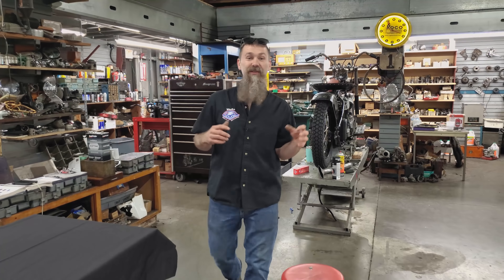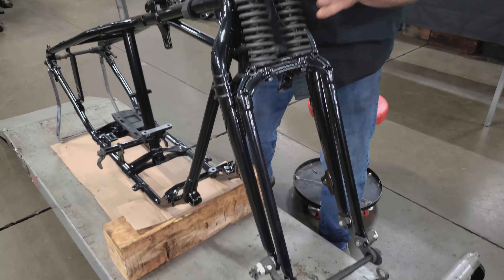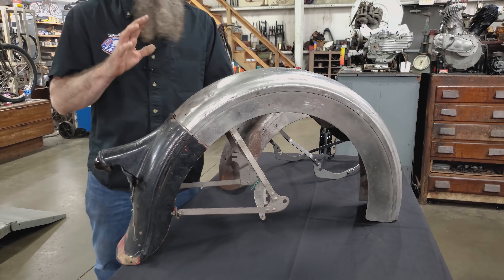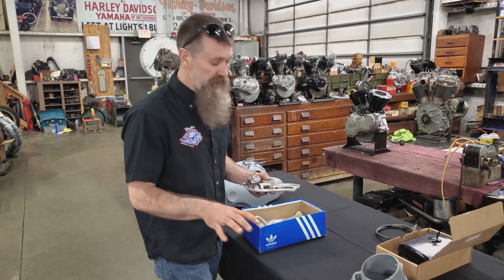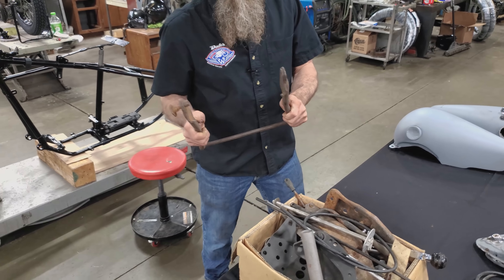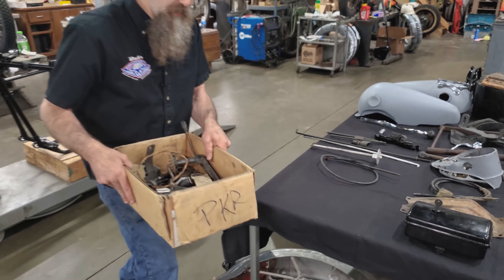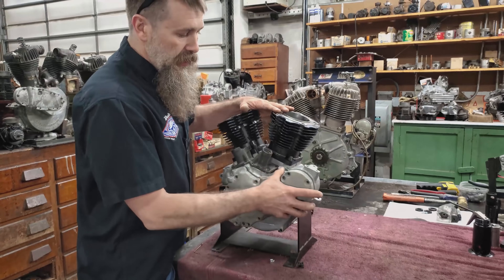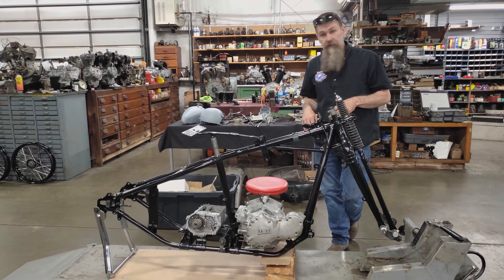THE RAREST ONE YET!